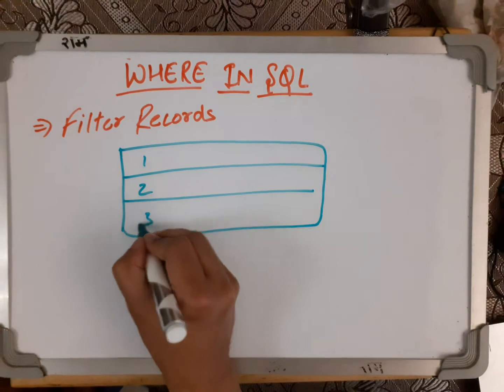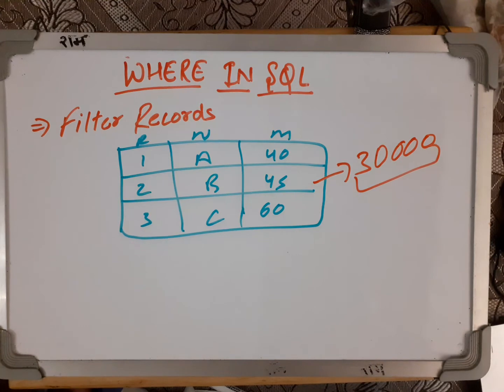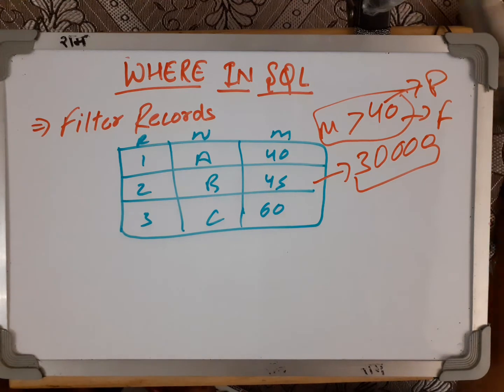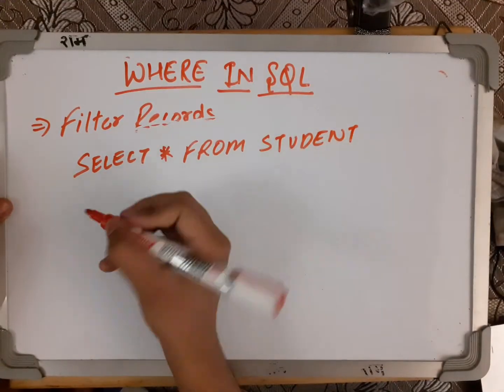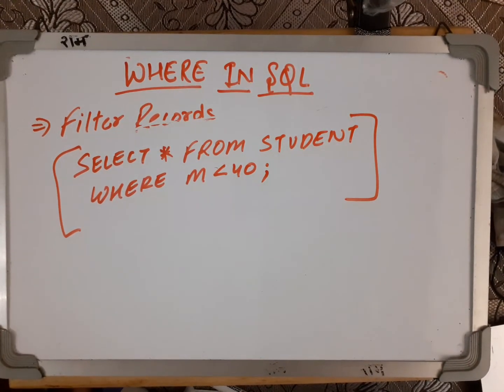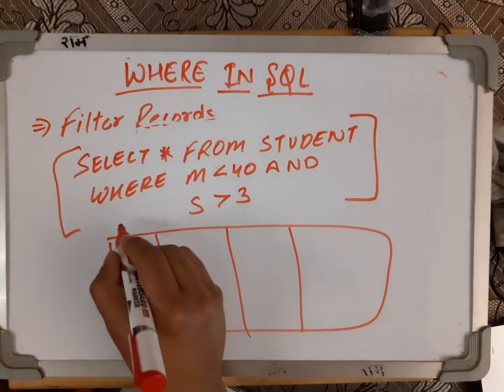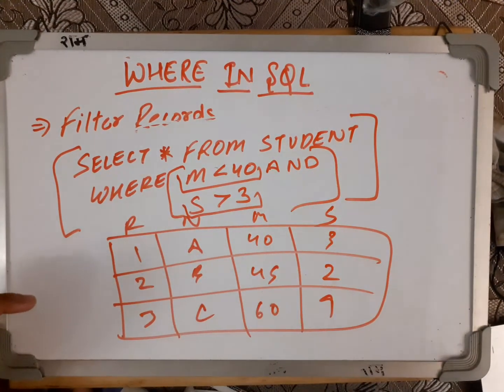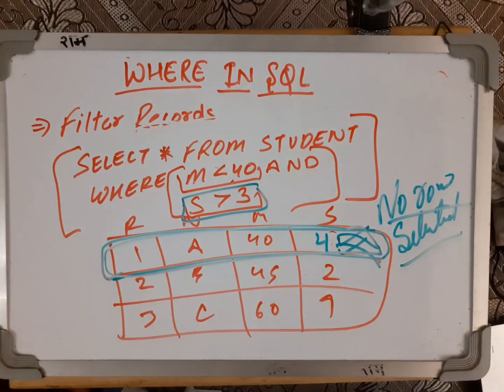Where clause in SQL || Lockdown learner